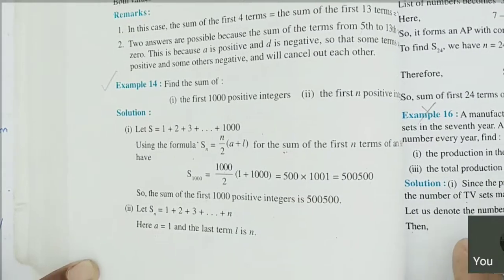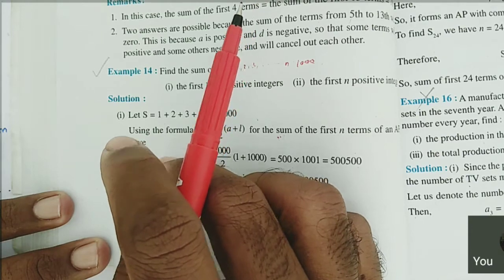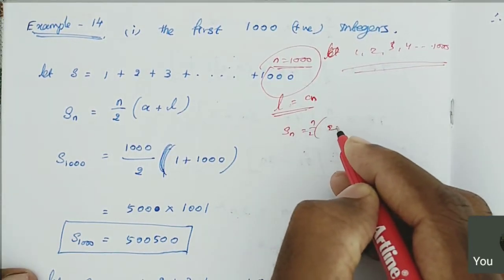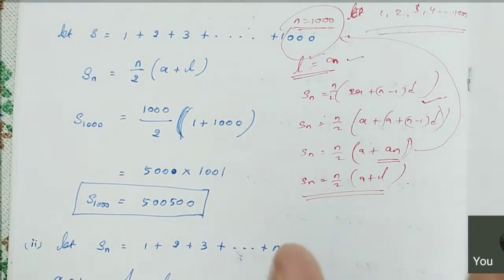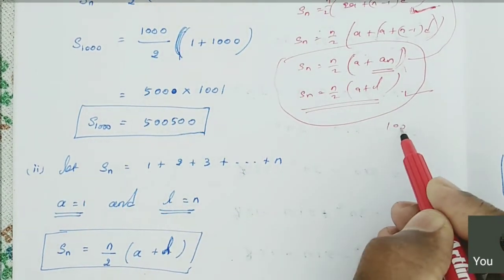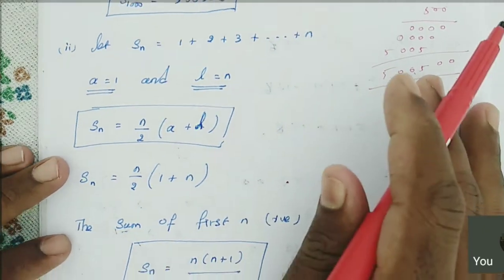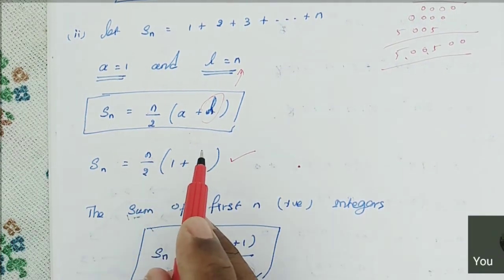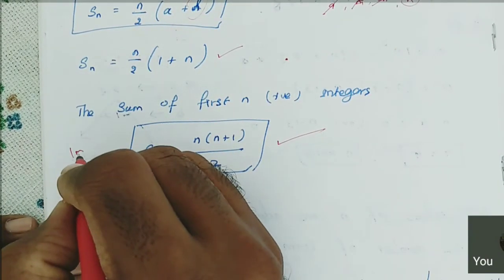Example 14 | Chap.5 Arithmetic Progression | CBSE 10 (NCERT)